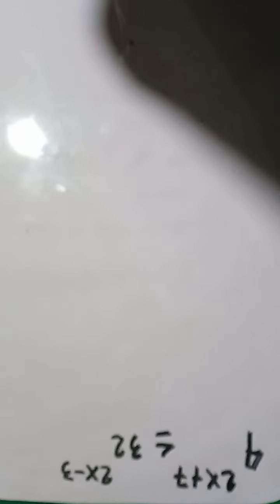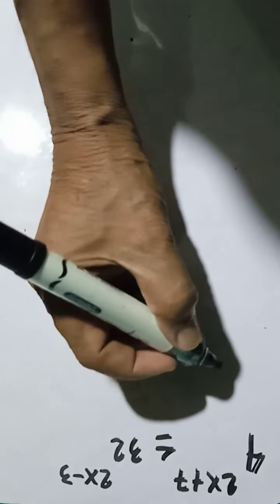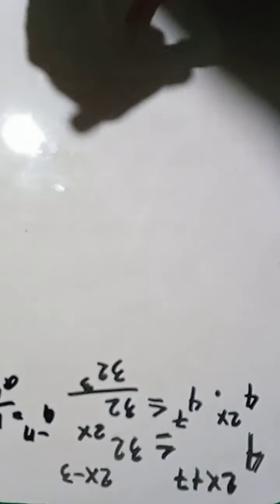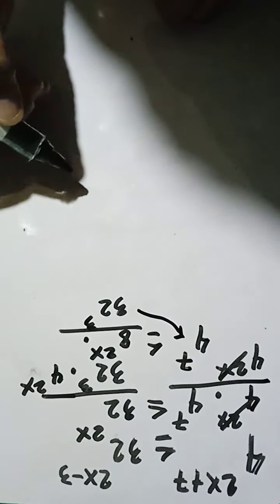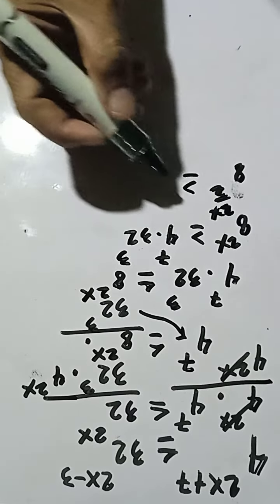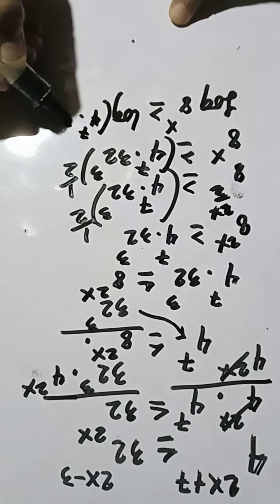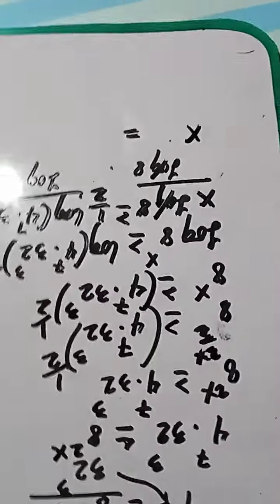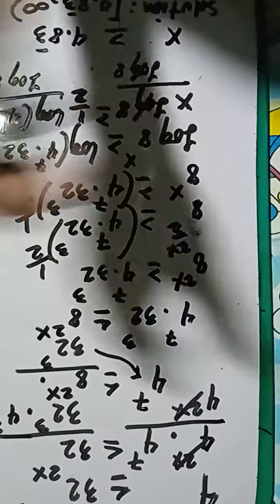Finding the Solution of Exponential Inequality: A Correction